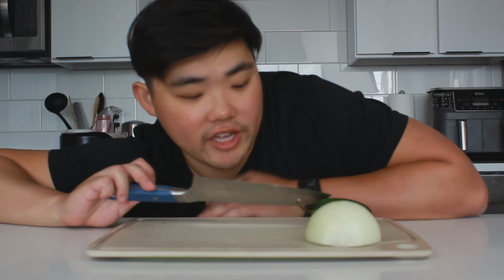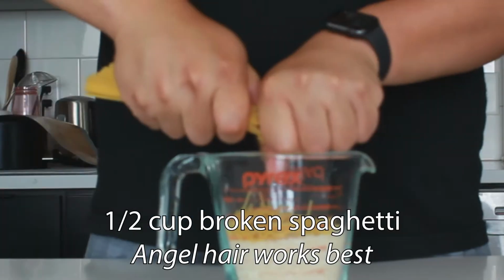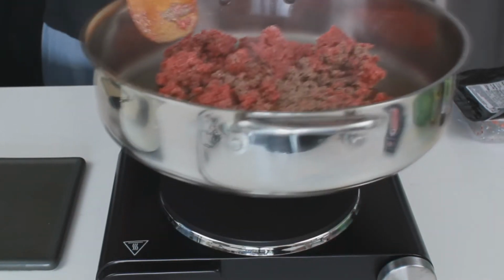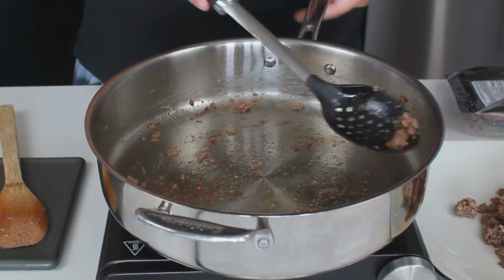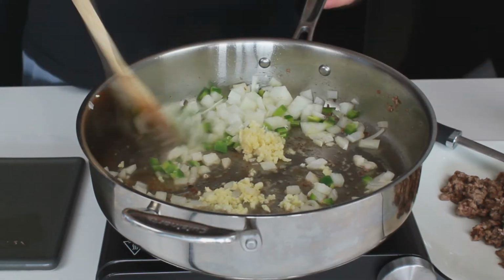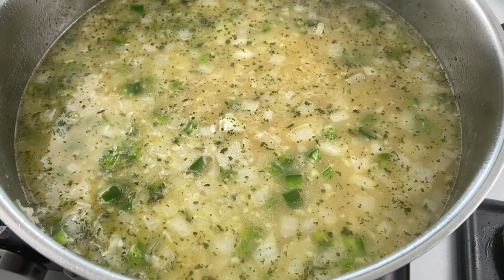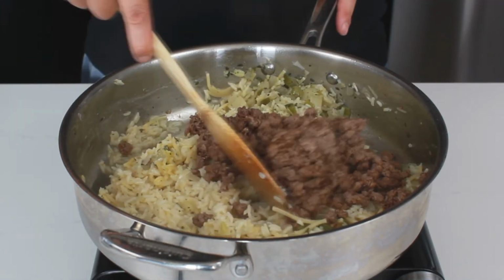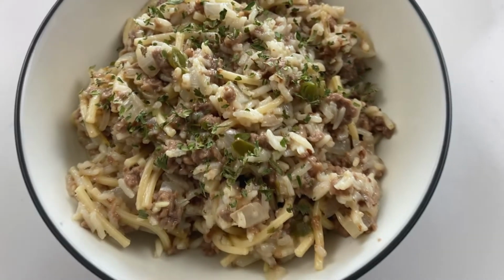CREAMY HOMEMADE RICE A RONI - easy delicious one pot recipe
Yes you can make Rice a Roni at home! Rice A Roni is one of my favorite dishes as a lover of both pasta and rice. While the OG boxed stuff is passable, it is equally as easy to make your own and the flavor is so much better!

This recipe is very easy to add additional flavorings which makes it an excellent weeknight meal!

Let me know what other recipes you'd like to see next!

INGREDIENTS
1 cup rice
1/2 cup broken spaghetti (angel hair works best)
12 oz Impossible Meat
2 tbsp butter
3 cups water
3 tsp Better Than Bouillon No Chicken Base
1 onion
1 jalapeno
1 tsp dried parsley
5 cloves garlic
1/4 cup white wine

DIRECTIONS
1. Dice onion and jalapeno.
2. Break pasta into smaller pieces using your hands.
3. Cook Impossible meat over medium-high heat with a pinch of salt.
4. Deglaze pan with white wine if any ingredients stick to the bottom.
5. Remove meat from pan using slotted spoon
5. Add butter and then onion and jalapeno. Decrease heat to medium.
6. Crush garlic into pan. Cook until vegetables are aromatic.
7. Add rice and pasta. Toast until slightly golden brown.
8. Add water, soup base, & dried parsley.
9. Stir well to combine. Let come to boil.
10. Put on lid and decrease heat to low. Cook for 15-20 minutes.
11. Add meat back into pan and stir well to combine. Cook out excess moisture if necessary on medium heat.
12. Serve and enjoy :)